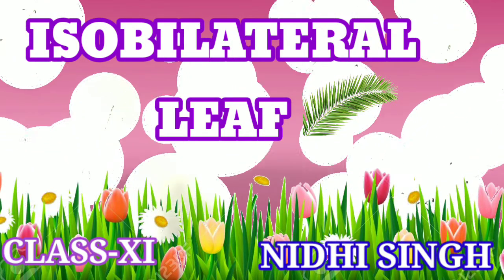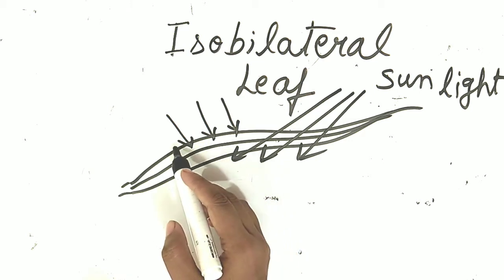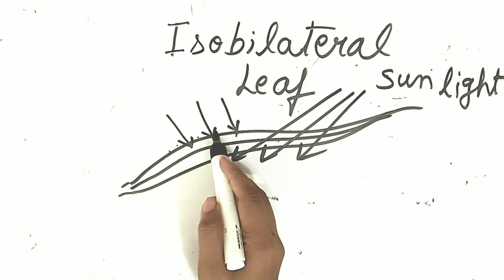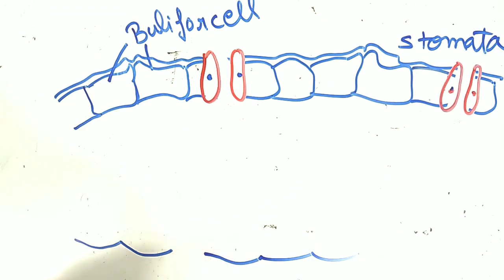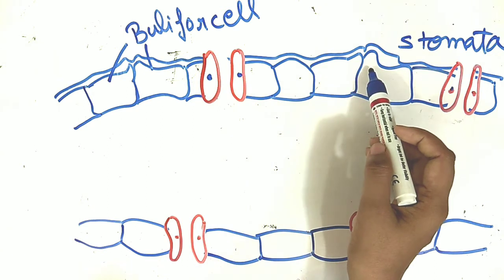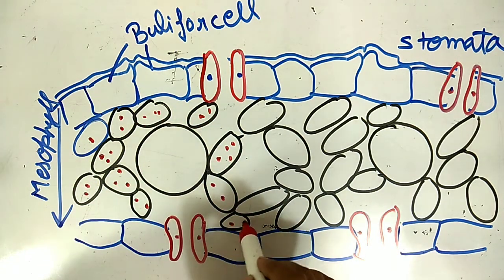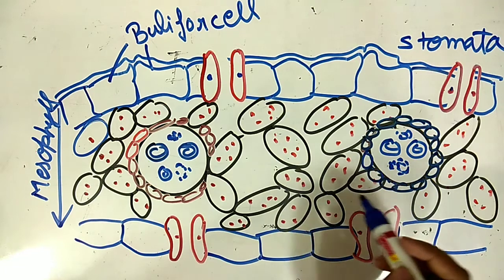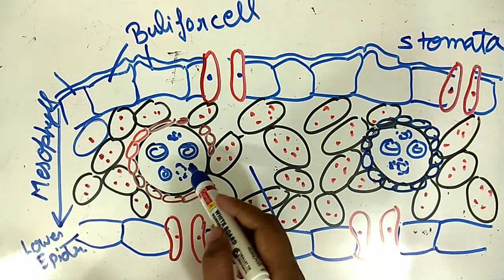ISOBILATERAL LEAF | LECTURE-9 |CLASS-XI | BY NIDHI SINGH